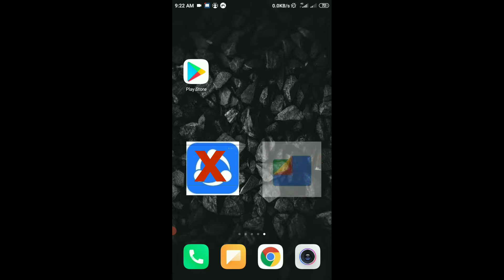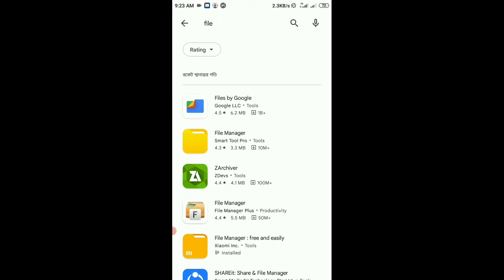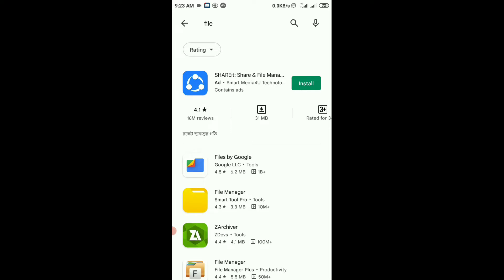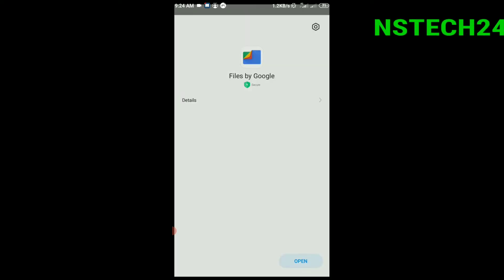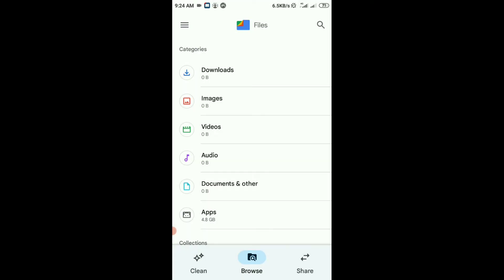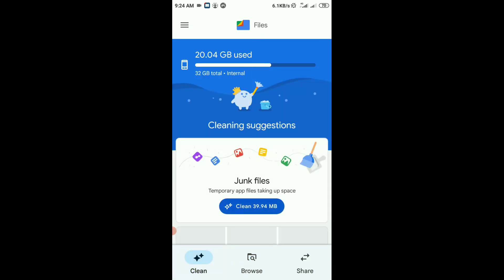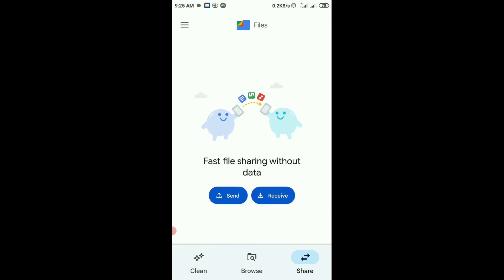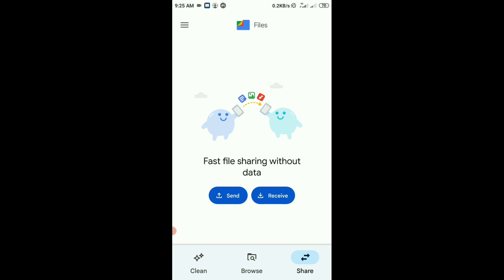Best data transfer software for Android phone 2022//Best tricks for Android 2022//Replace Shareit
Hello everyone!
Best data transfer trick for Android phone.Let's enjoy this video.